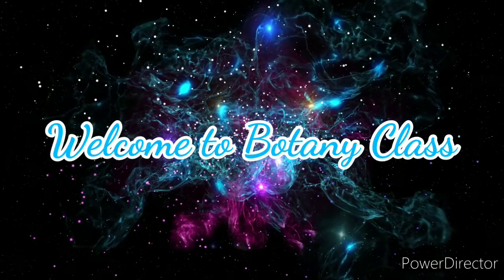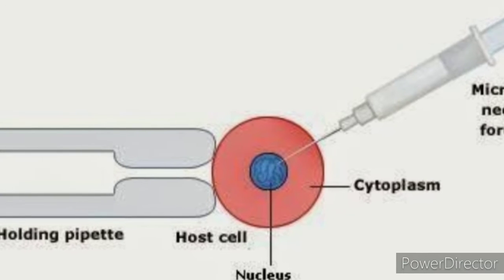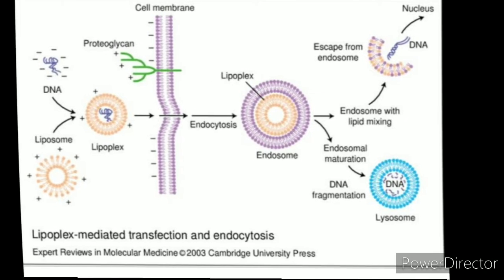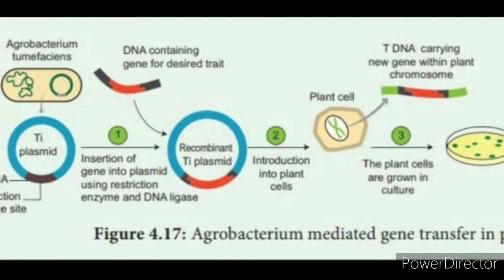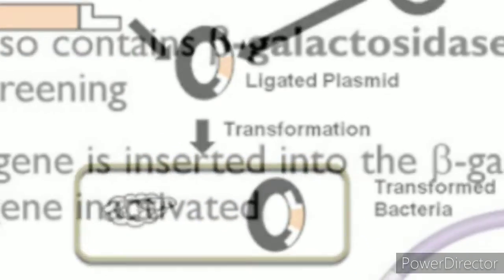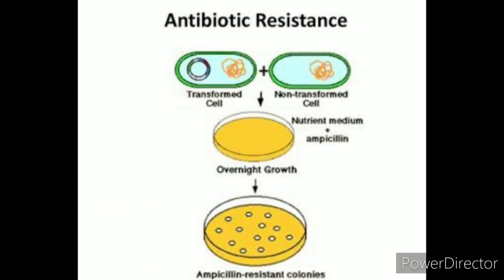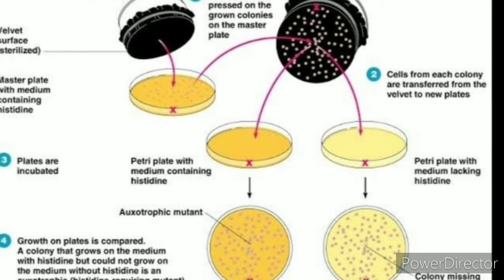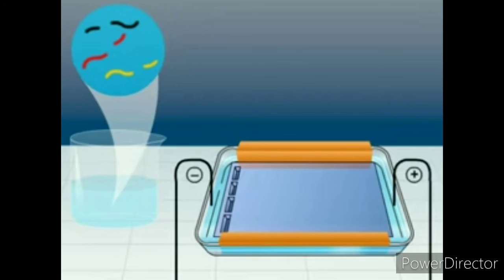Methods of Gene Transfer (std Xll)